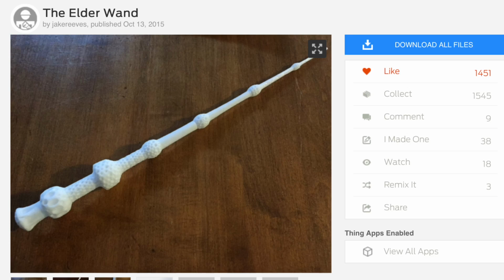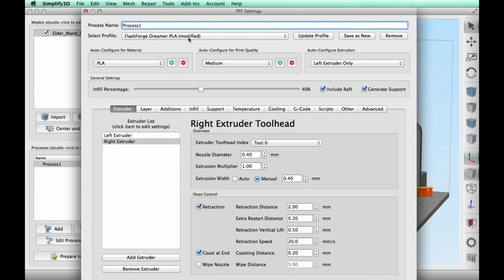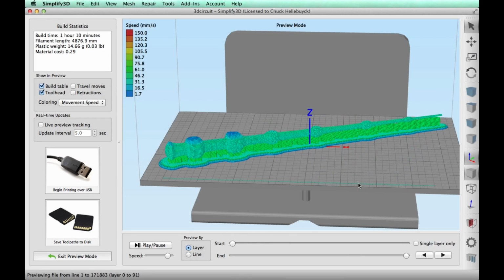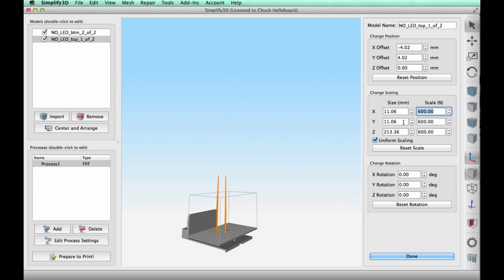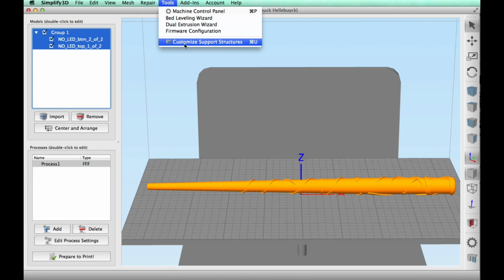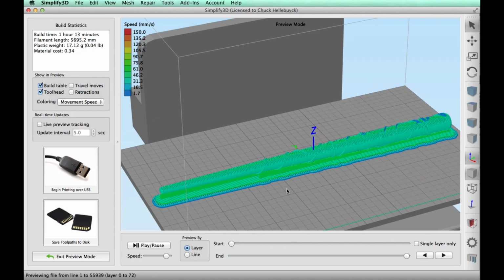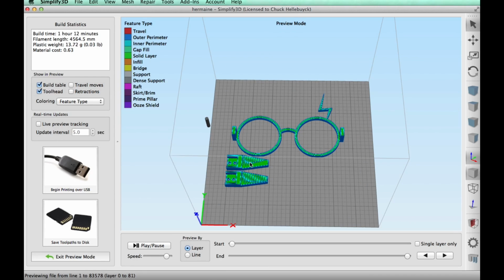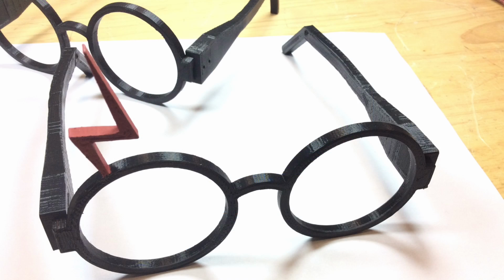3D Printed Harry Potter Wands and Glasses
Chuck 3D printed some Harry Potter props for a trip to Universal Studio Orlando. Wands and Glasses with Scar in three separate 3D prints. Each with unique problems to solve. The Wands required some work and the Glasses with Scar require file repair. Chuck shows it all in this belated release of Filament Friday.

Chuck's Arduino Book:

Chuck's 3D Print Book:

Send Self Addressed Stamped Envelope to:
Electronic Products
P.O.Box 251